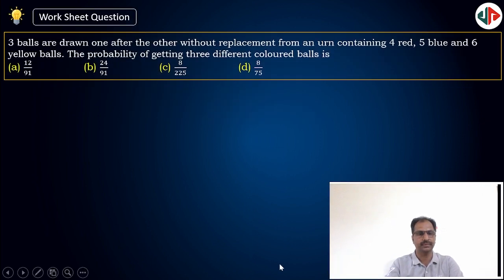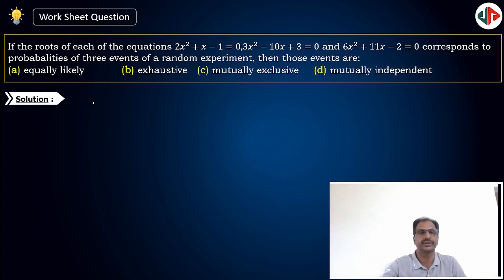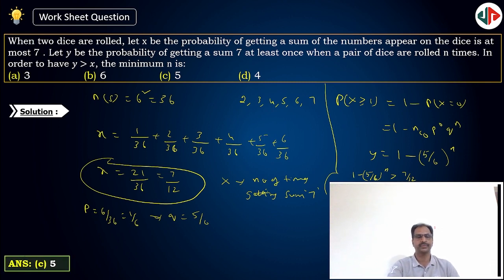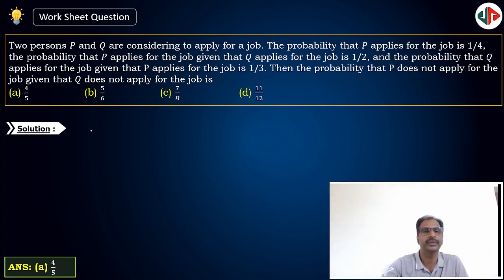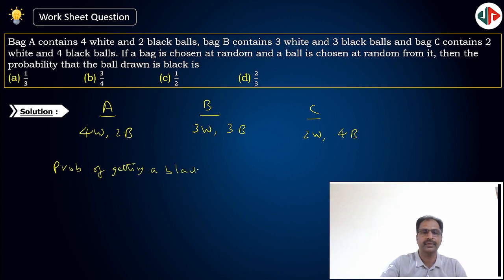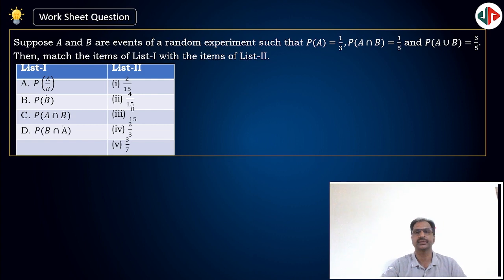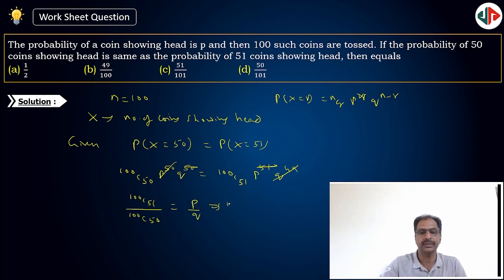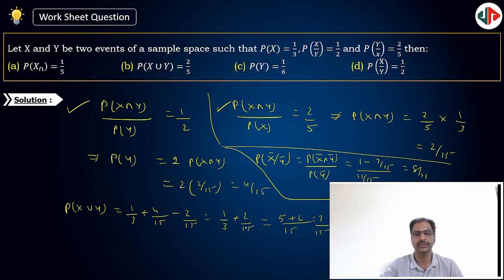DAY 39_ Probability - Worksheet Questions || JS Academic Solutions